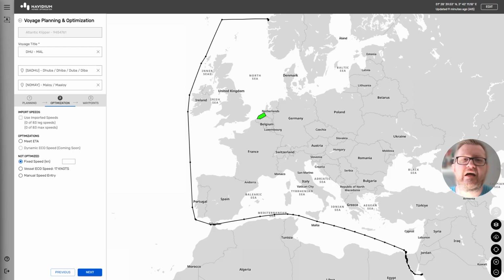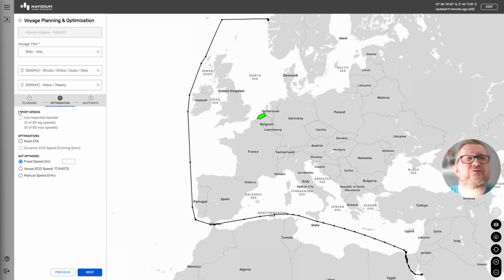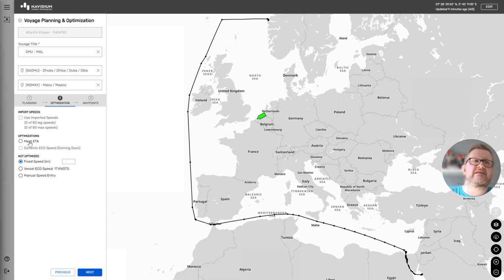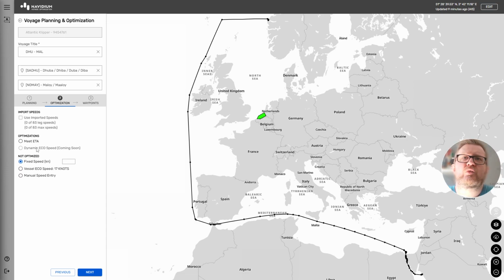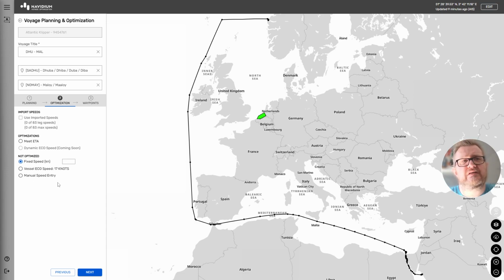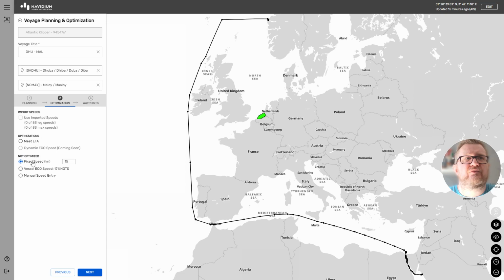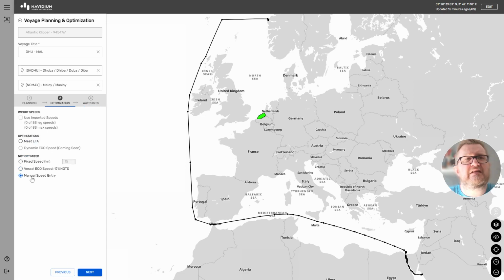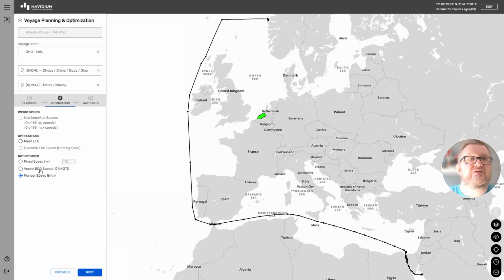Navidium VO X - Optimization Options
Learn about what each Optimization Option means on the final part of planning your voyage